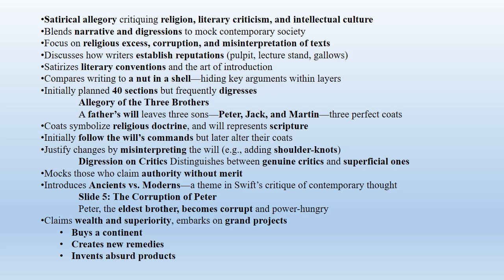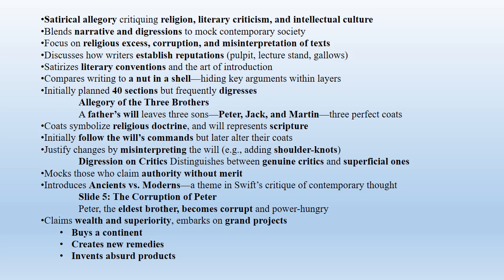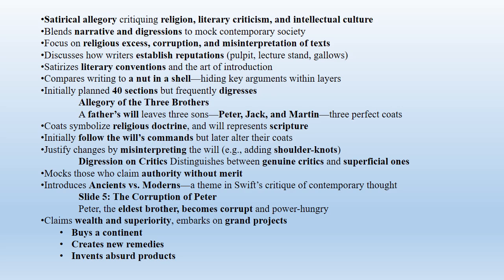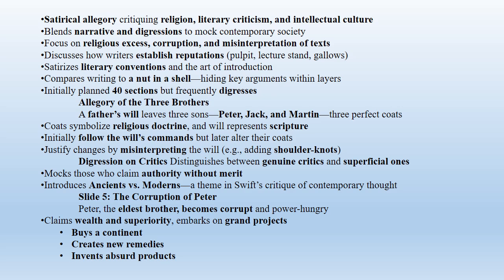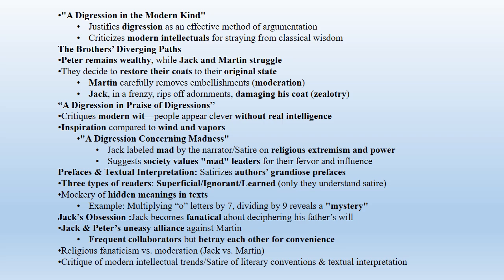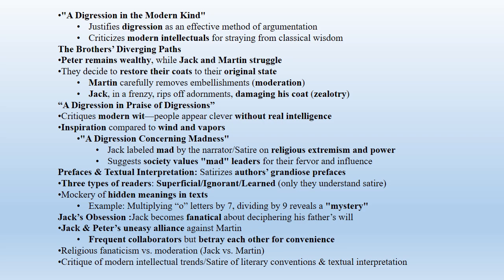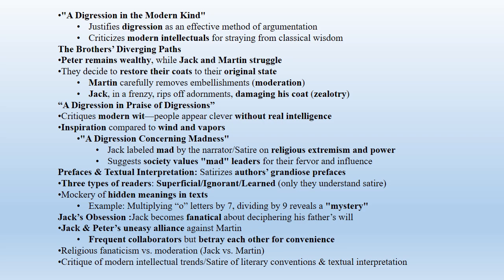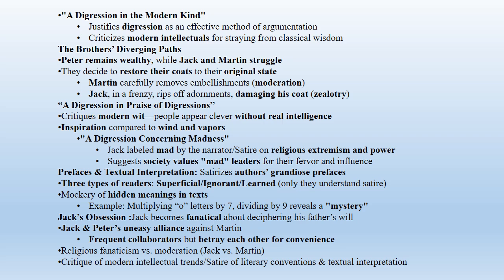Jonathan Swift, "A Tale of a Tub" || Summary